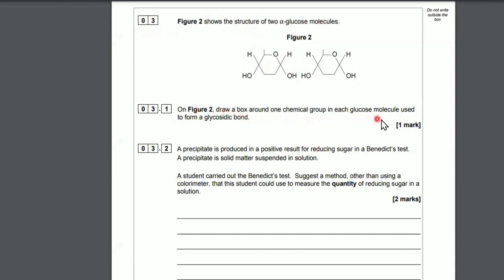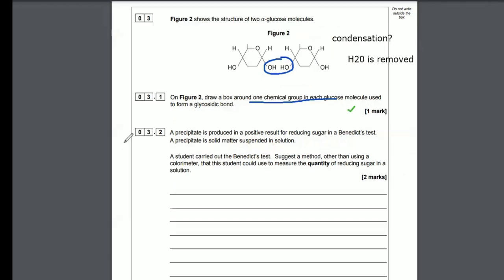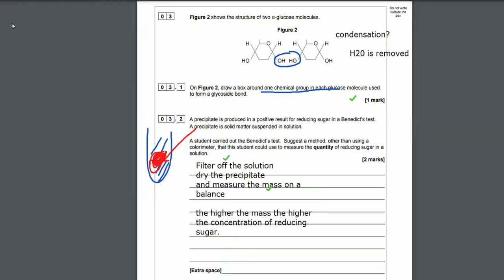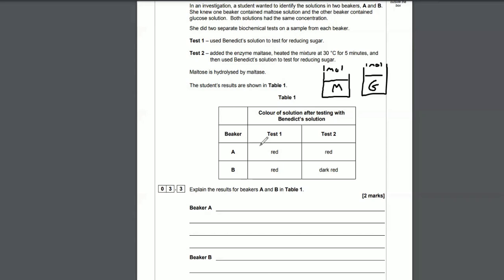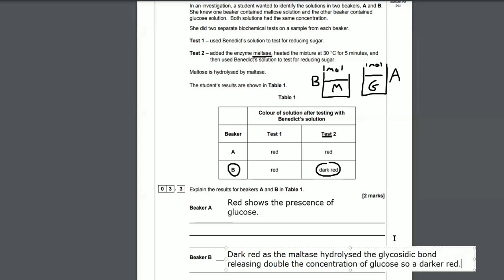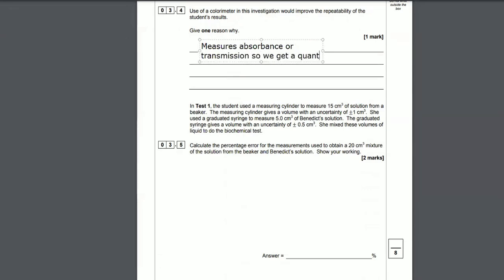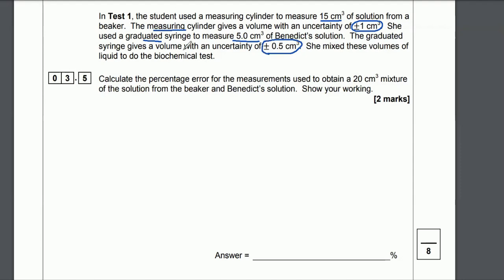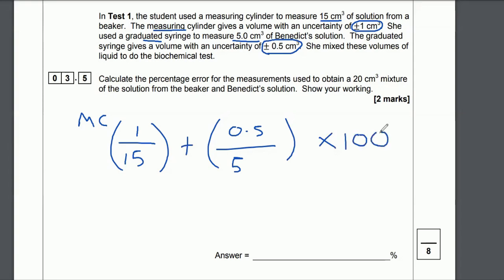Benedict's test and reducing sugars A Level Biology QUESTION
Here is a walk through on a Benedict's test question for A-Level Biology